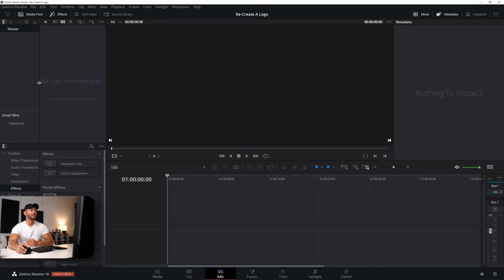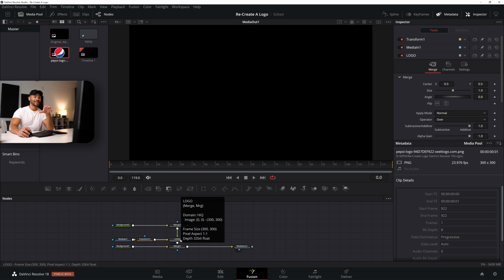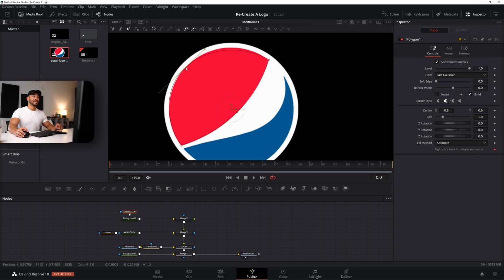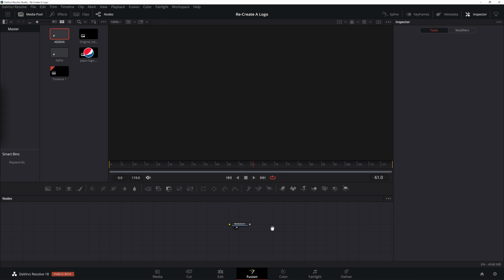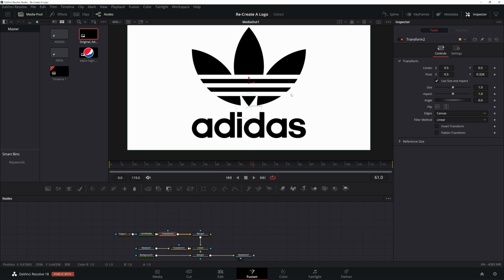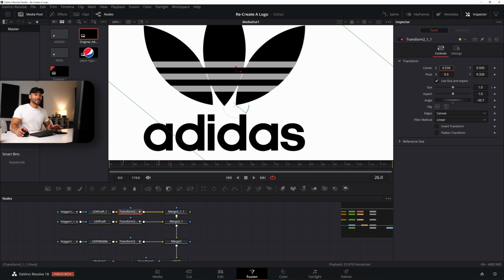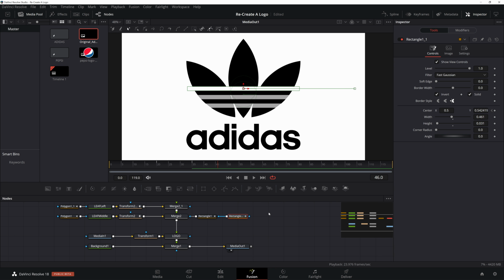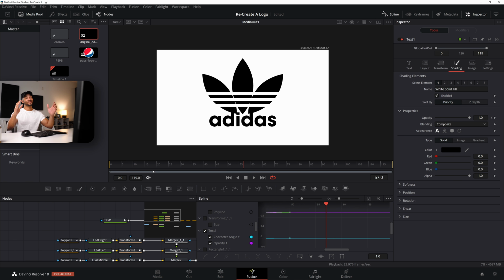How To Create ANY Logo In Davinci Resolve 18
In this Davinci Resolve tutorial we go over how to create any logo in Davinci Resolve 18. With these techniques you can re-create logos to gain more control over quality, color and animations. We will dive by recreating a simple Pepsi logo then learn a lot more techniques recreating the original Adidas logo and adding animation along the way.

00:00 - Intro
00:28 - Import Reference Logo
00:57 - Making The Fusion Composition
01:20 - Creating A Background
02:06 - Adding Reference Logo
02:46 - About The Design
05:05 - Recreating Pepsi Logo
07:56 - Creating Custom Shapes
16:05 - Creating & Animating Adidas Logo
28:30 - Using Multiple Masks
34:30 - Tips for TEXT

My Gear:
Mouse & Keyboard
Key Light
Key Light Umbrella
Light Stand
Back Light
Audio Interface
Microphone Recorder

The Modern Filmmaker | Davinci Resolve 18 Logo | Davinci 18 | Davinci Resolve Tutorial For Designers | Blackmagic Design | Davinci Resolve Tutorial | Davinci Resolve 18 Fusion Tutorial | Recreate A logo in Davinci Resolve |  davinci resolve 18 beta |  davinci resolve fusion
In this DaVinci Resolve 18 tutorial, learn how to create a logo remake of popular brand logos. We'll be using techniques applicable to any logo so you can learn how to make a logo with Adobe Illustrator.